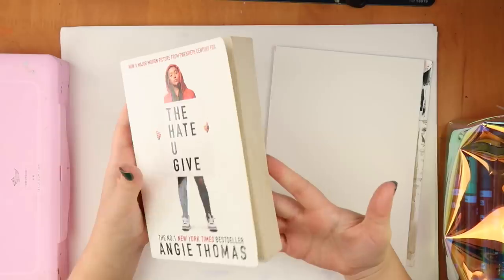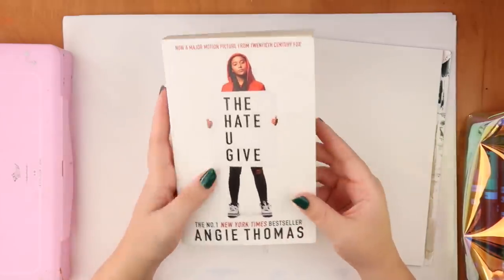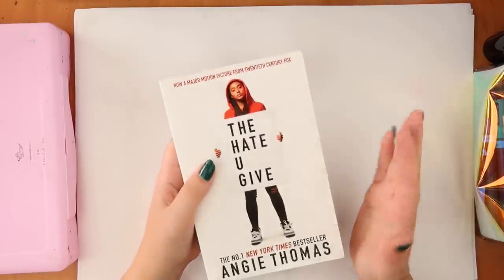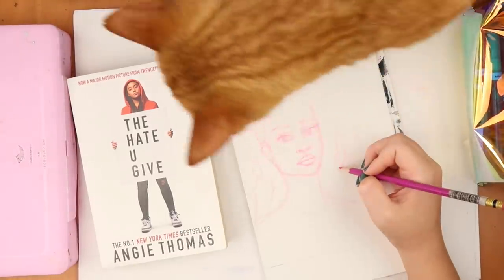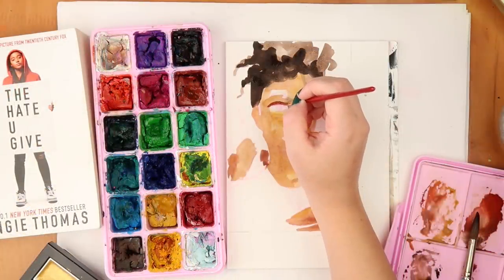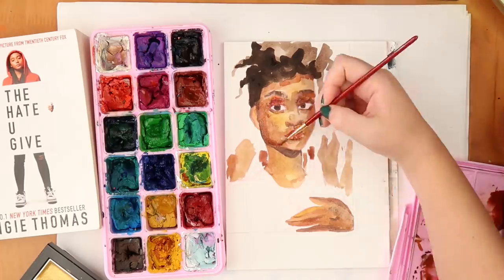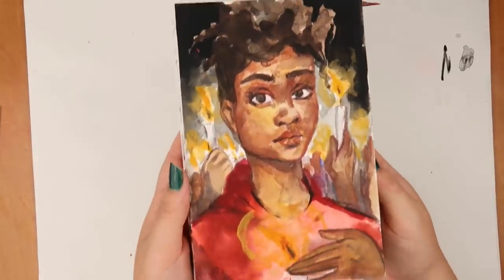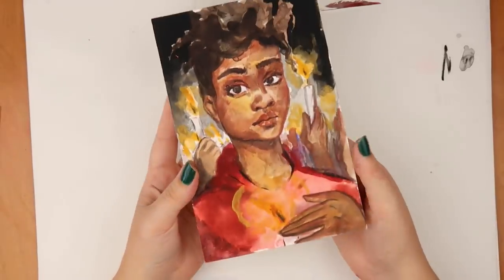My best book paint over yet? Painting on The Hate You Give - Angie Thomas.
Wow, I was intimidated by this one! I hope you all enjoyed it as much as I enjoyed creating it in the end. Let's discuss books and art!